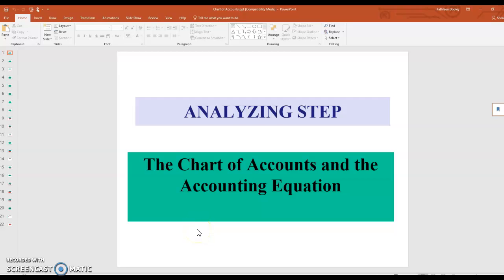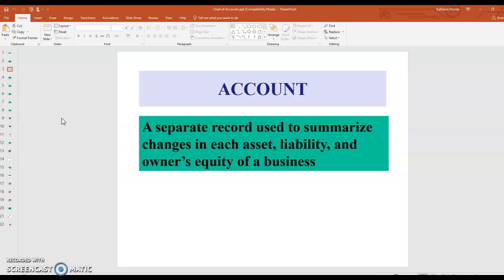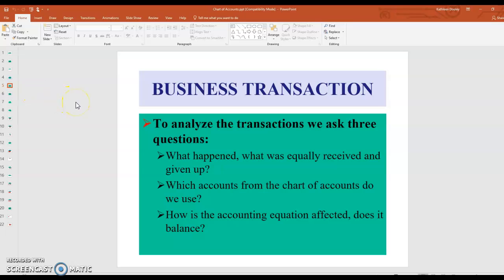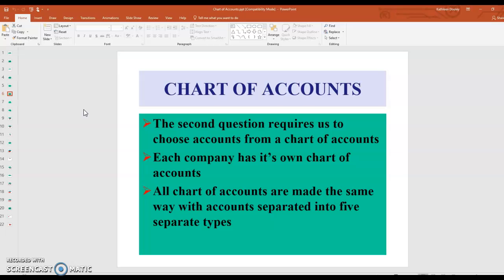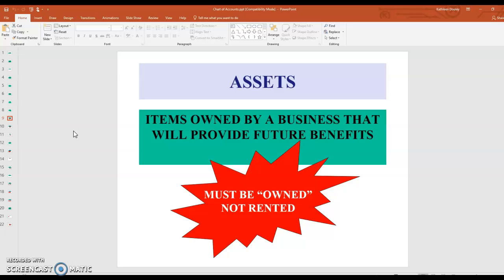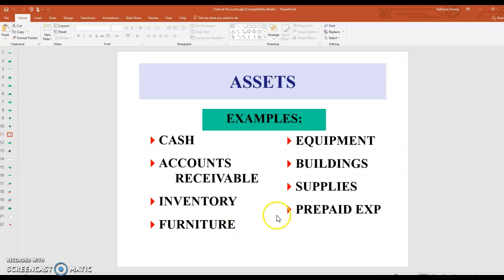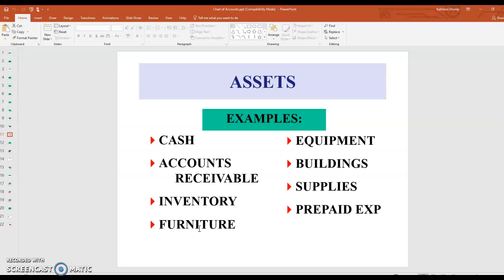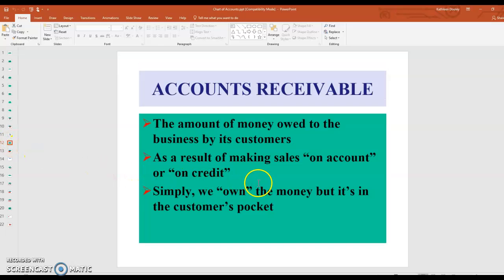Chart of Accounts pt 1